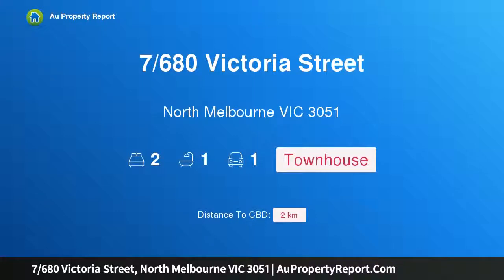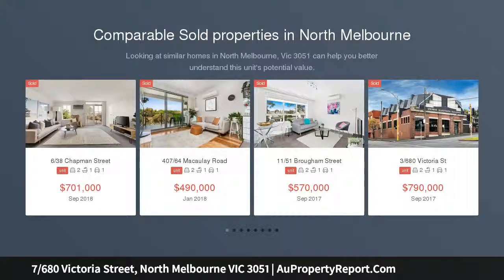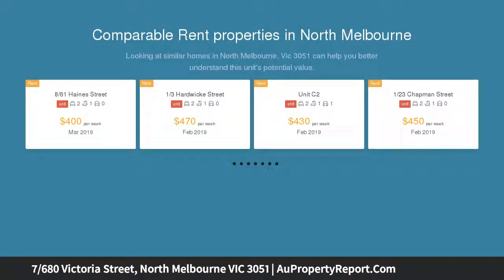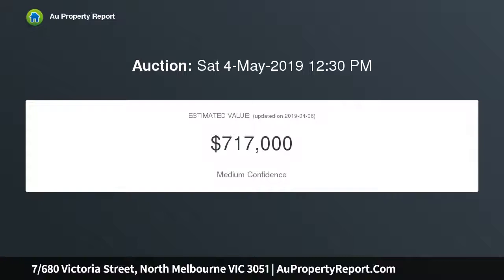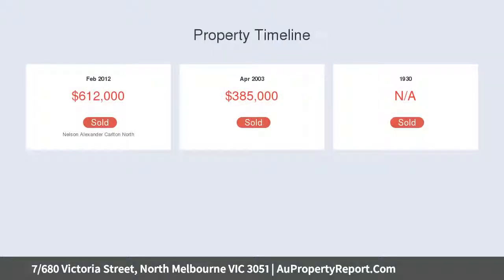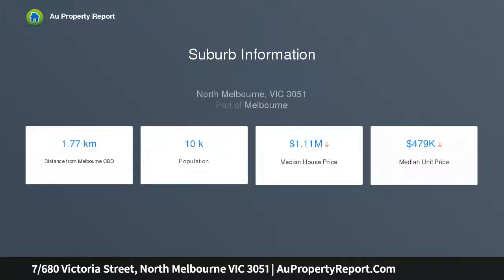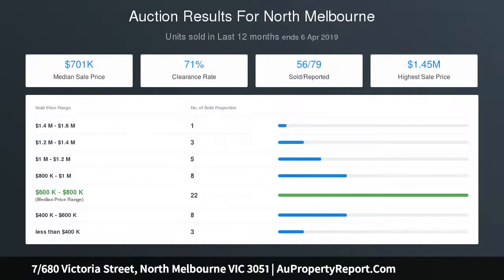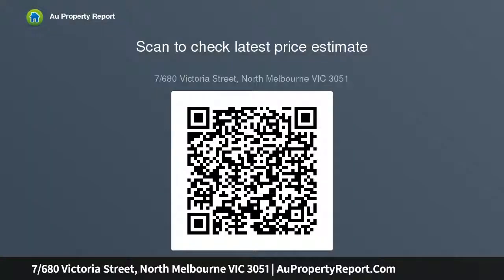7/680 Victoria Street, North Melbourne VIC 3051 | AuPropertyReport.Com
7/680 Victoria Street, North Melbourne VIC 3051
Property Type: townhouse
Bedrooms: 2
Bathrooms: 2
Car Space: 1
Uniquely North Melbourne